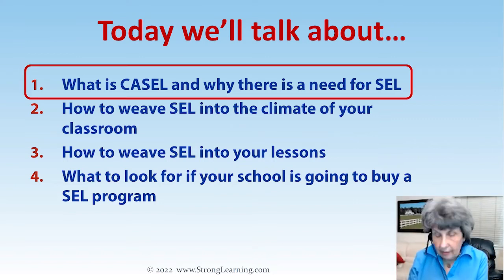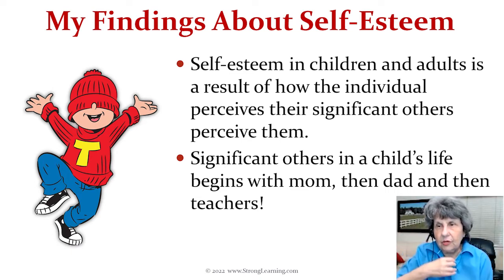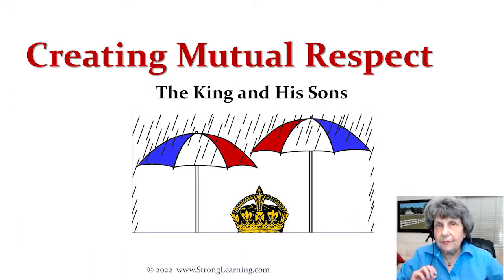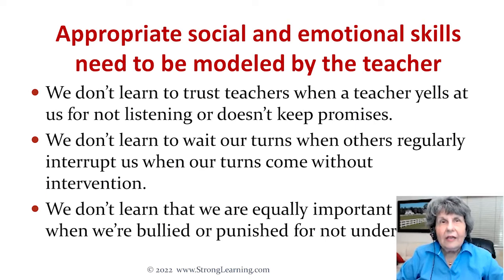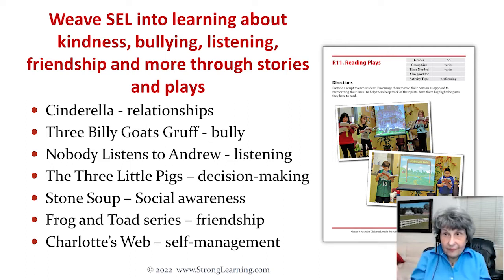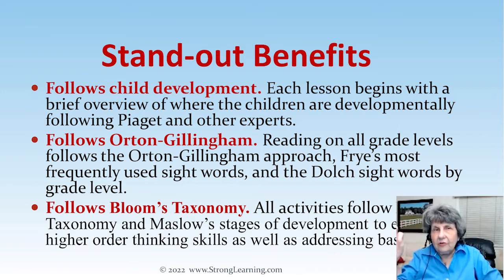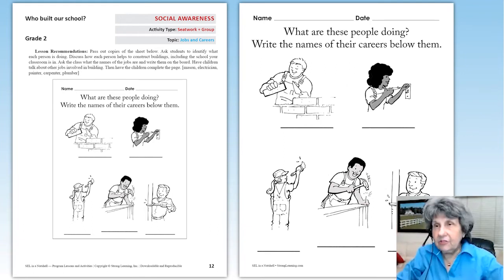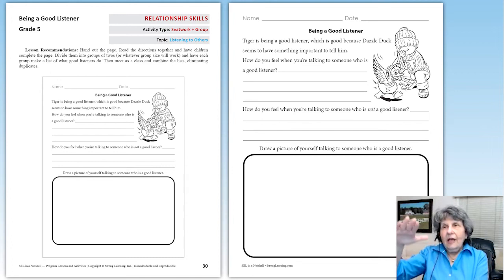SEL in a Nutshell Professional Development Course 60 min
SOCIAL EMOTIONAL LEARNING in a Nutshell is an easy-to-follow child-centered course on how to incorporate social and emotional learning (SEL) into your classroom. Participants will learn how to make their class environment conducive to learning without buying an SEL program. Participants will learn what to look for if they must purchase an SEL program. They will also learn about CASEL, the foundation of SEL programs. Dr. Linda uses selected lessons from her SEL program to explain the rationale and how to weave the lesson into the curriculum.